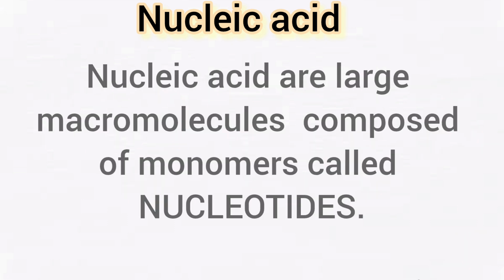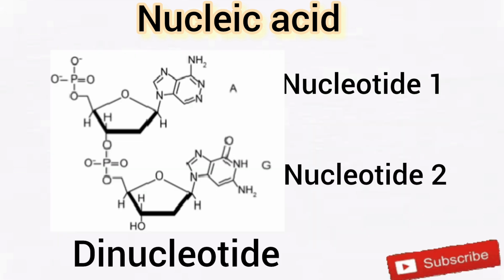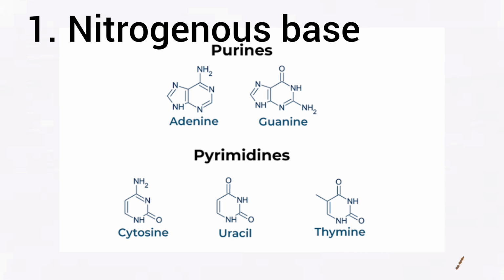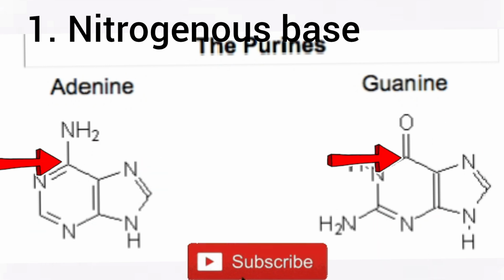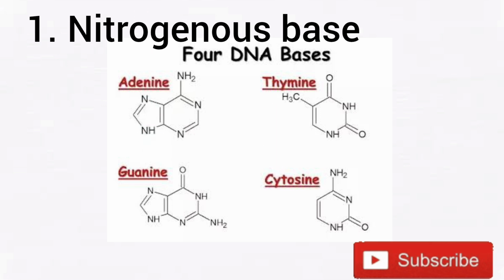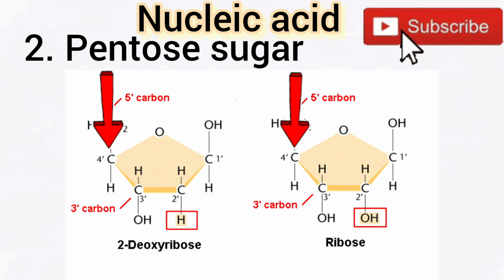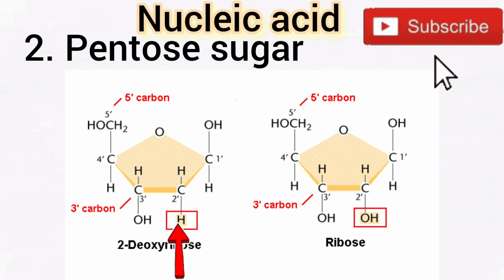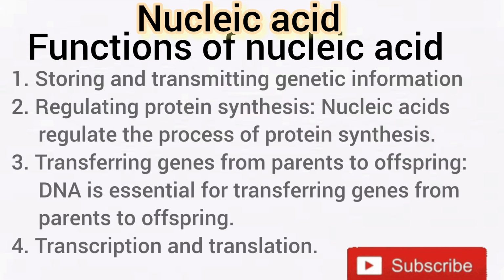NUCLEIC ACID (All you need to know)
This video explain in detail everything you need to know about Nucleic acid. It explain the following in a simplified manner
1. Nucleotide
2. Nucleoside
3. Components of nucleotide which include
  A. Nitrogenous base such as Purine (Adenine             and Guanine) and pyrimidine (cytosine, uracil and thymine)
  B. Pentose sugar
  C. Phosphate group
4. Bond between nucleotide was explained.
5. DNA and RNA
6. Function of Nucleic acid.